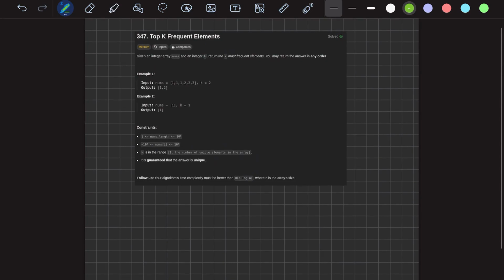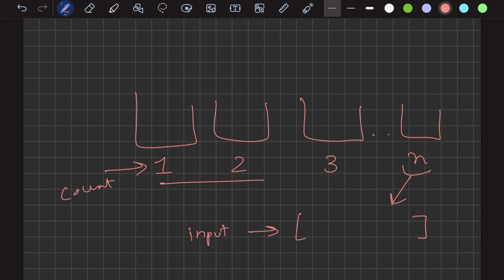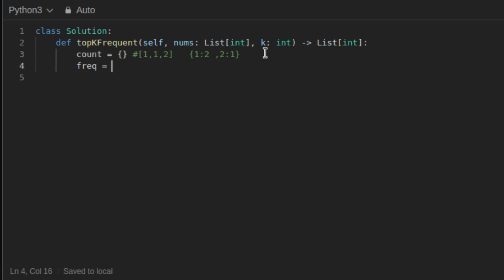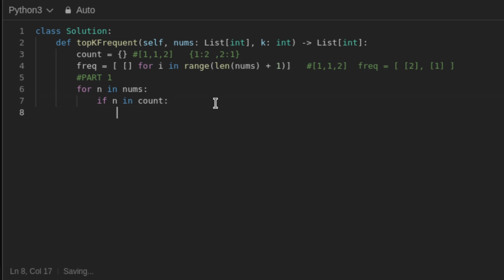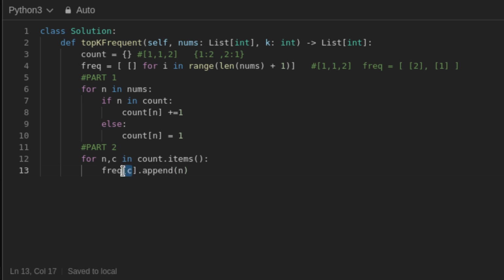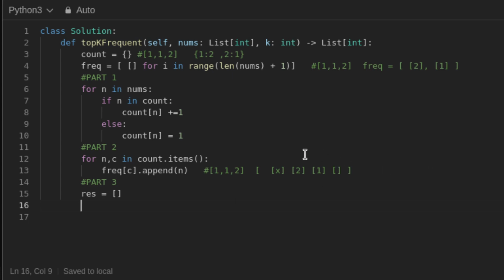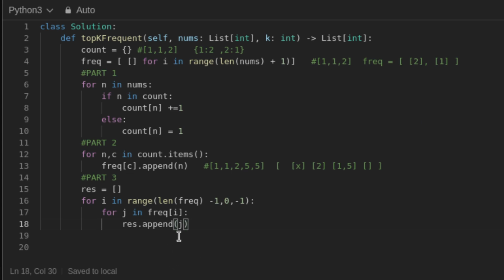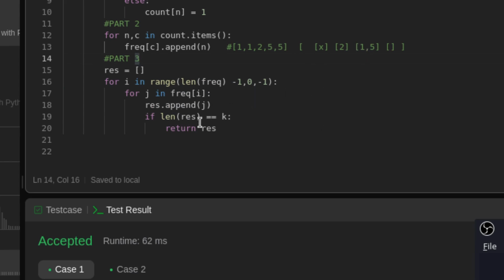Top K Frequent Elements in an Array - Efficient Bucket Sort Solution Explained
Hello, everyone! I appreciate all of you joining me whenever I have the chance to share some insights and solutions – it's great to be able to add fresh content in my free moments.

Today, I'm excited to walk you through a highly efficient approach to solve the "Top K Frequent Elements" problem using a bucket sort technique. This method ensures we can find the most frequent elements in a list in an optimal way, and I'm here to break it down for you step by step.
Timestamps
0:00 Approach
3:35 Solution
14:46 Final Explanation

A big shoutout to the 'Neet Code' website for creating the fantastic 'Blind 75' challenge, which has been an incredible resource that I've been following along. It's been a journey filled with learning and coding practice that I'm delighted to share with you.

This is where we post frequent updates, share knowledge, and interact with the coding community: